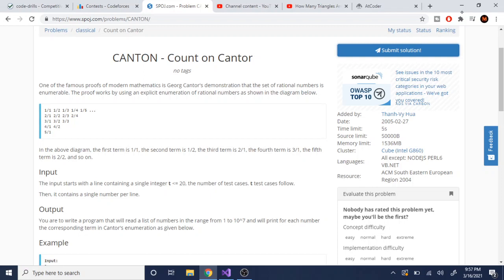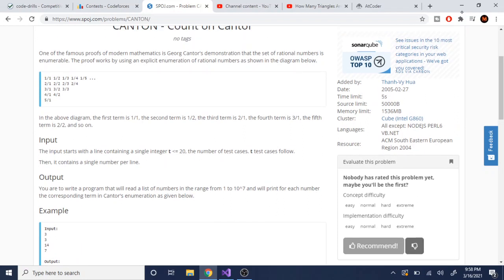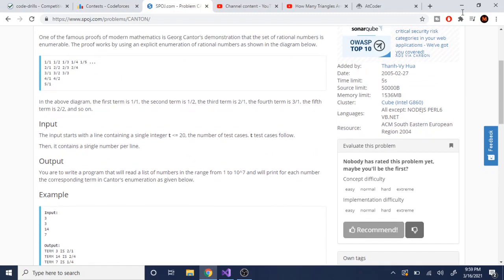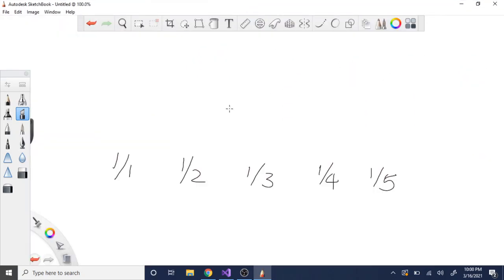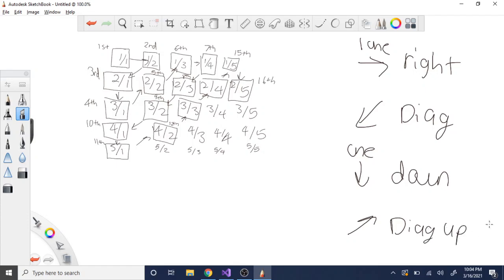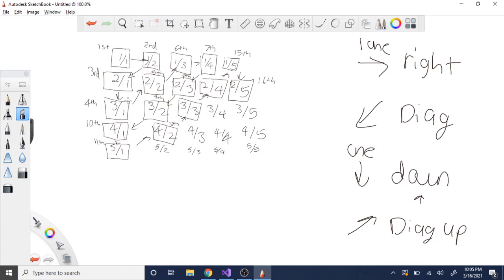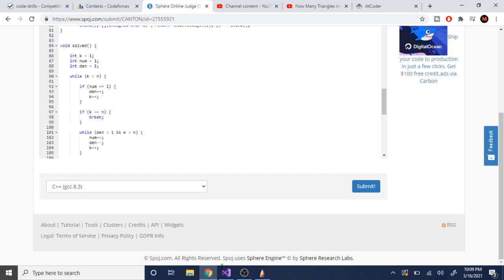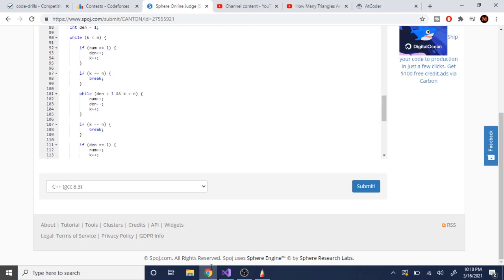SPOJ CANTON - Count on Cantor